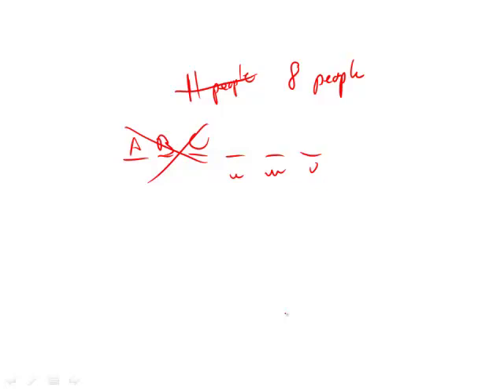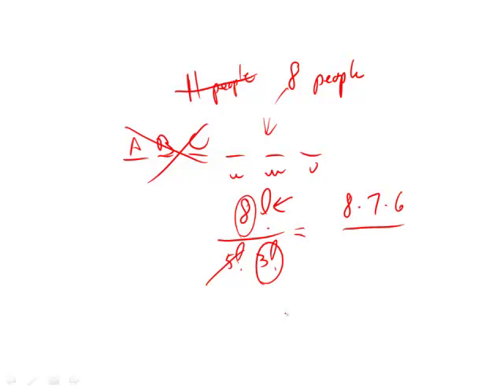Official Guide for Revised GRE: Set 3 - Question 7 (Math)